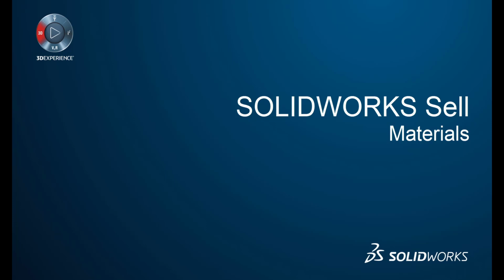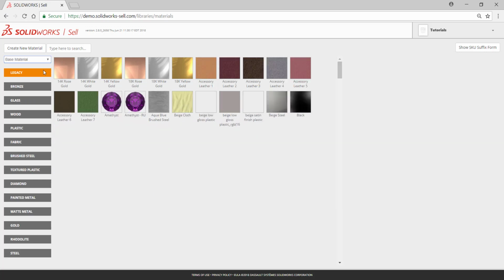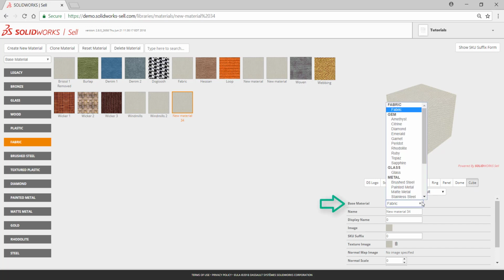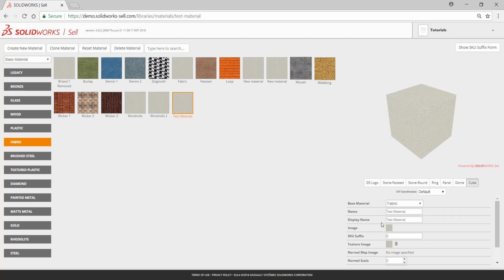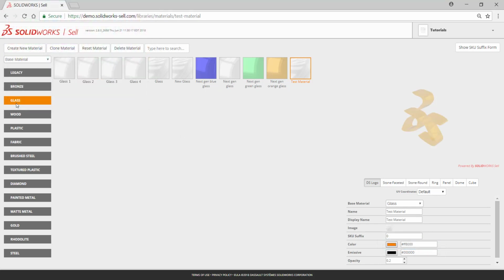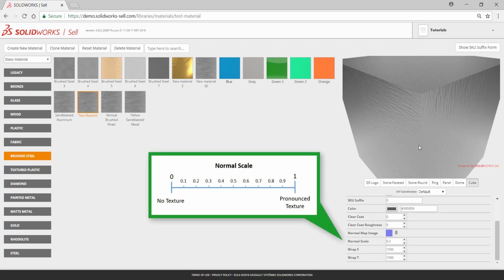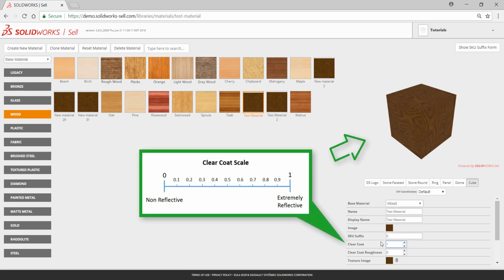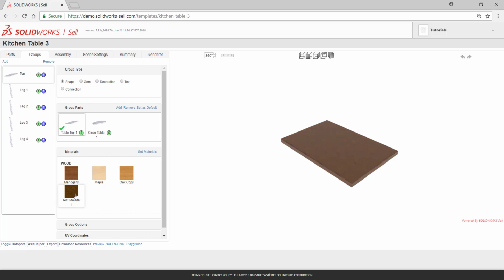SOLIDWORKS SELL CLOSER LOOK: Materials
Materials are a very important part to making your product stand out. SOLIDWORKS Sell has a whole library of different materials, but if you can't find the one you are looking for, you can make your own! In this short video we will show you the basics of how to create exceptional materials to put onto your templates. What will you make?